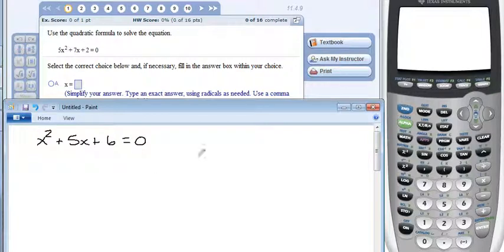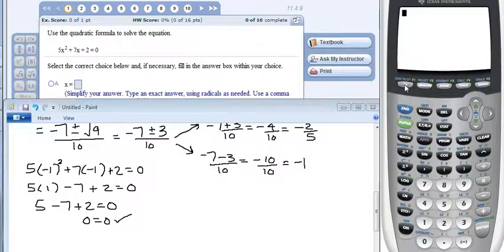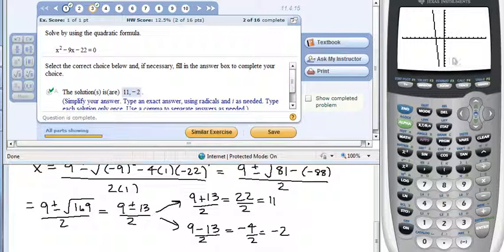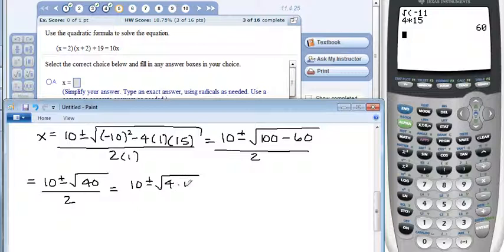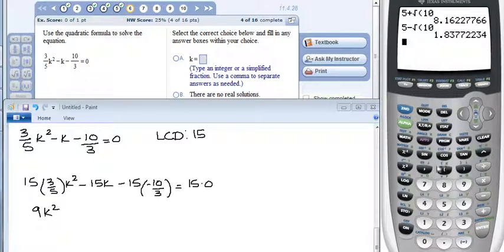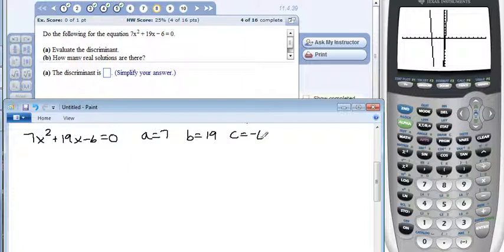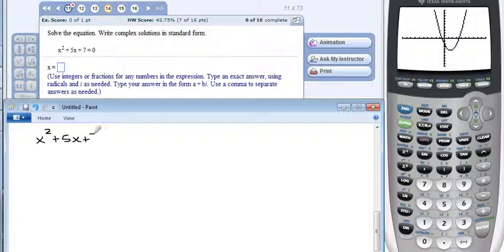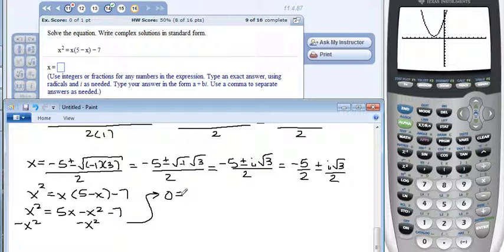0480 Section 11 4